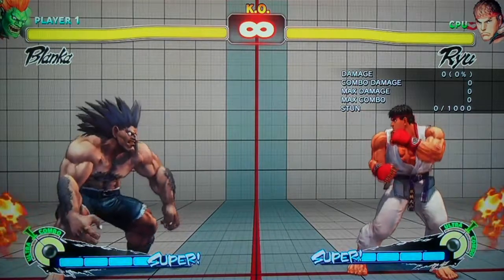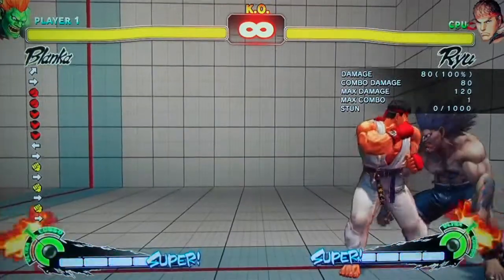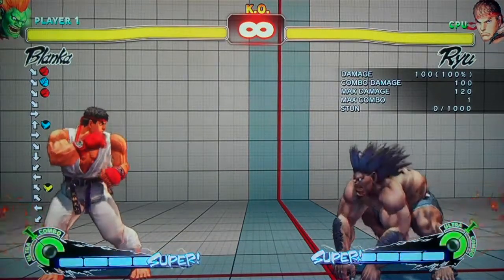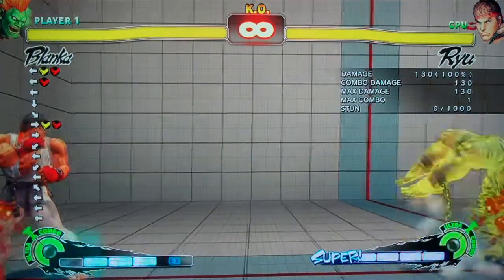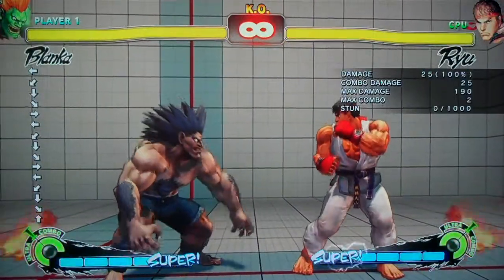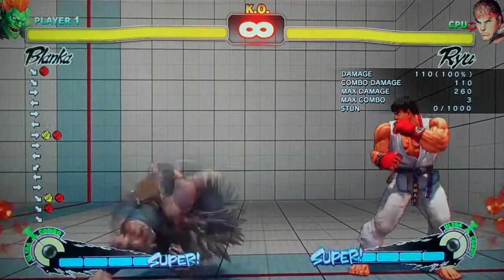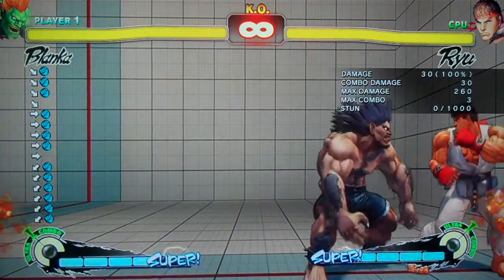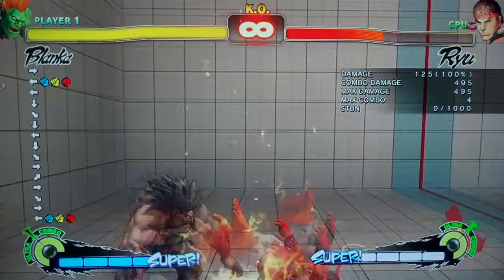Sandmans SSF4 Quick Tips : Blanka